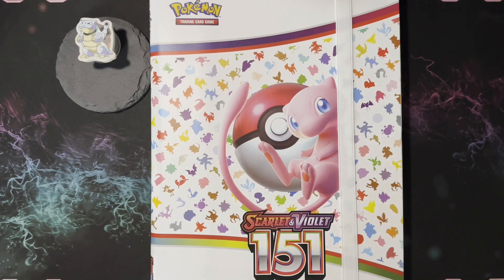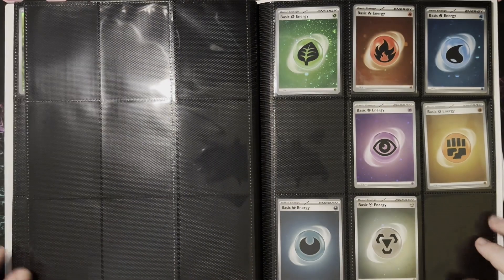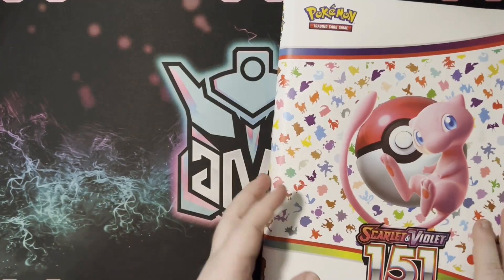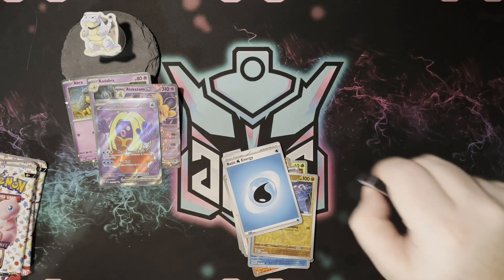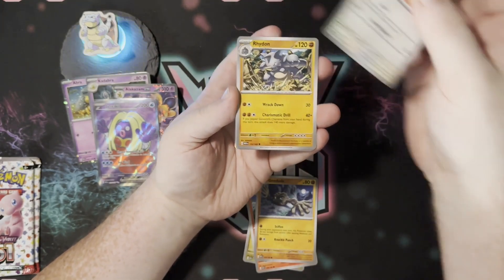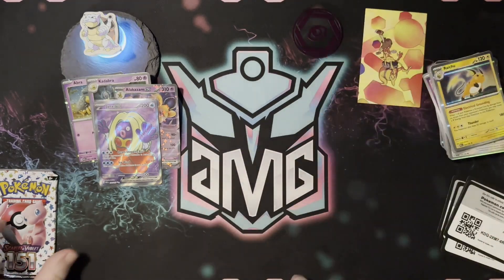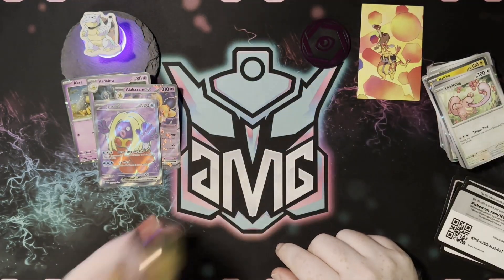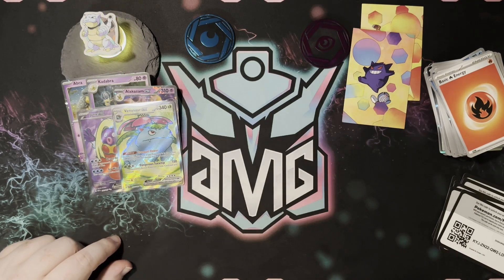Magical Binder Update with 151 packs! Opening and having fun!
Welcome back my Melodies! Binder update and opening some Scarlett Violet 151 packs to see if we can add more to the collection. More opening coming next week!